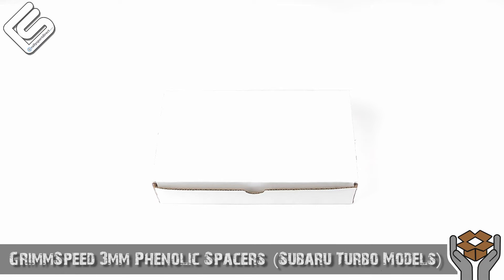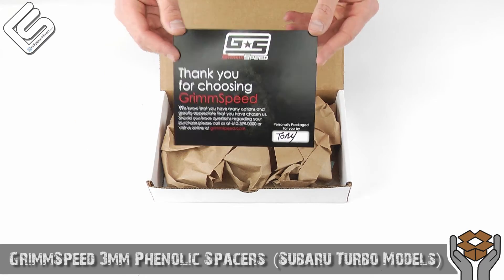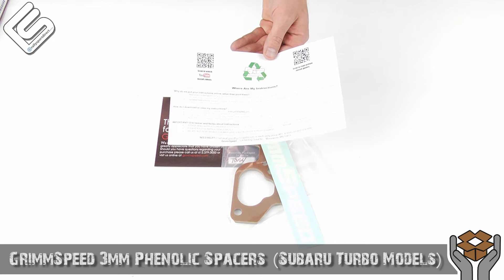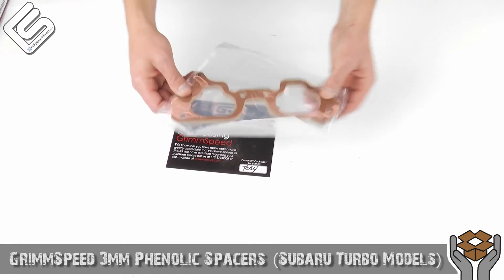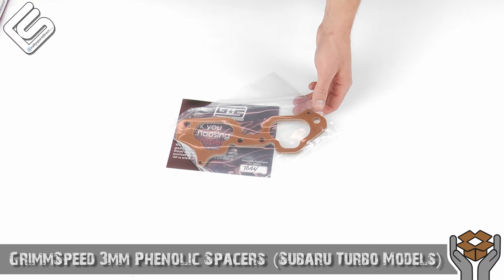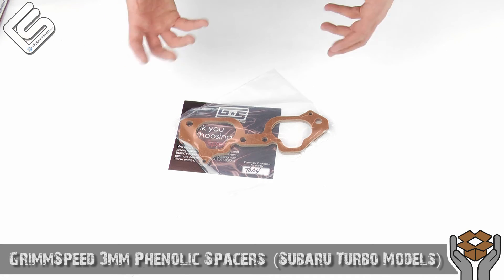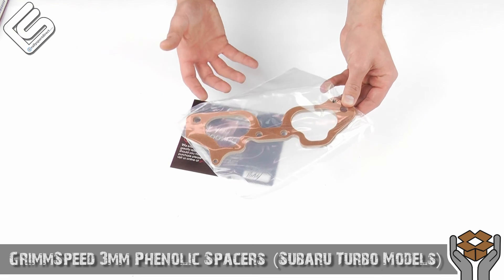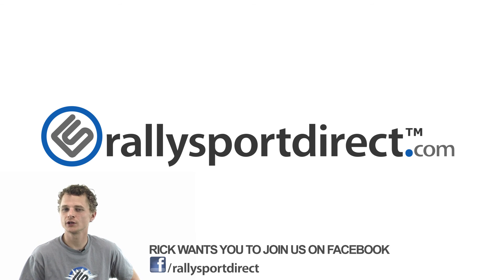GrimmSpeed 3mm Phenolic Spacers (Subaru Turbo Models) - What's in the Box?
Today Rick shows you guys the GrimmSpeed 3mm Phenolic Spacer for the Subaru Turbo Models.  The idea behind these is simple, isolate the intake manifold from the heads to reduce heat soak resulting in more power.